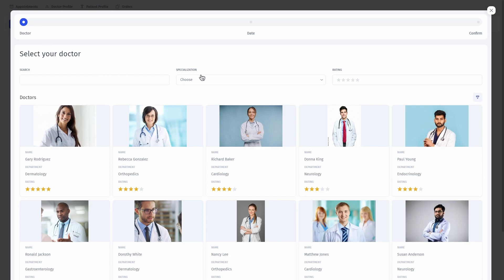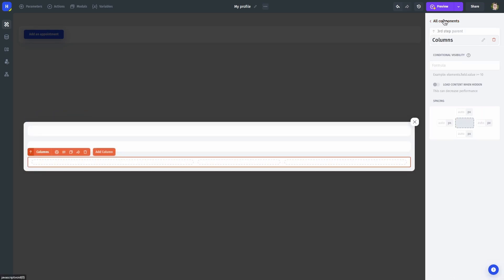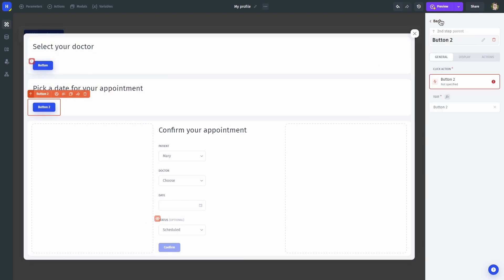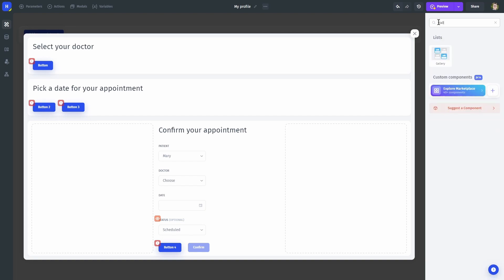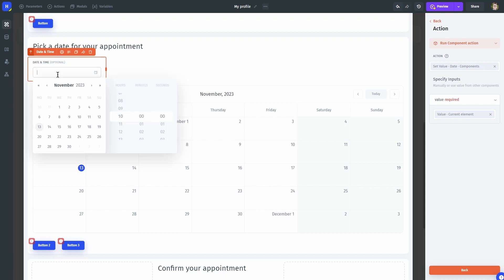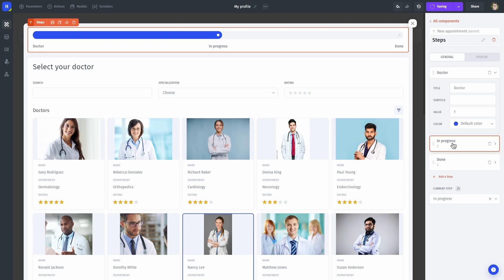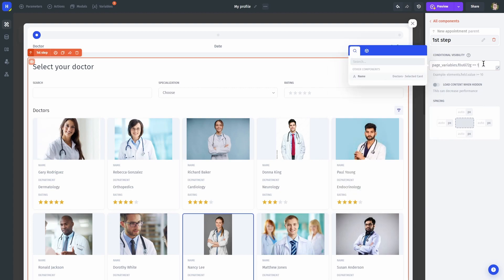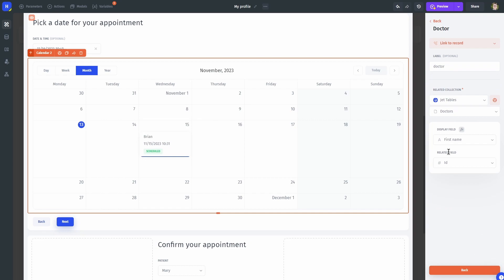Create Multi-Step Forms with Jet Admin: A Step-by-Step Guide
UPDATE: After releasing a new version, the tabs are not numeric, but contain unique alfa-numerical id. Please account for that when you create multi-step forms.

In this comprehensive guide, we'll take you on a journey through the entire process of crafting a robust multi-step form, guiding you every step of the way.

Unlock the potential of Jet Admin's powerful no-code builder to create custom multi-step forms that perfectly align with your requirements.

Let’s delve into a ready-made Clinic Schedule template, offering a firsthand look at its features and functionality. Get ready to elevate your form-building experience!

What to Create Next?

Chapters

0:00 Intro and end-result multi-step example
0:31 Data for this form
0:52 Creation from scratch
1:27 Creating 3 containers for our steps
1:48 Creating a form inside the container
3:29 Add headings for the 1st and the 2nd steps
4:00 Adding "Back" and "Next" buttons
4:20 Filling 1st step with Doctors Gallery
5:21 Add Filter and Search
6:49 Filling 2nd step with a Calendar
7:56 Adding a Date & Time picker
9:00 Add current Steps Progress Bar
9:28 Touching-up buttons style and names
9:54 Creating and hooking up the Variable
10:50 Set Up Visibility According To Variable
11:52 Reviewing The Result
12:19 Finishing touches